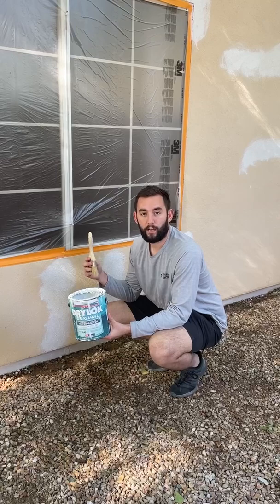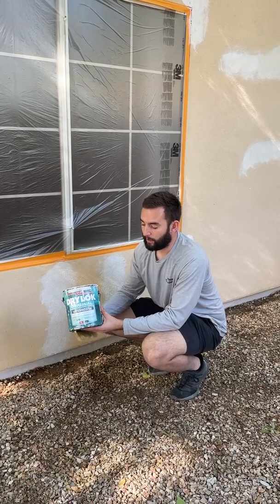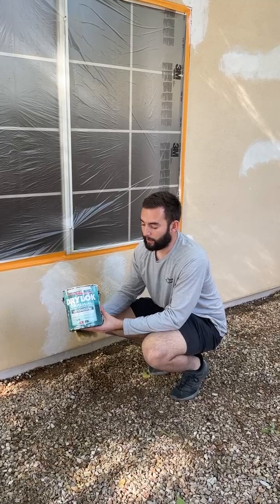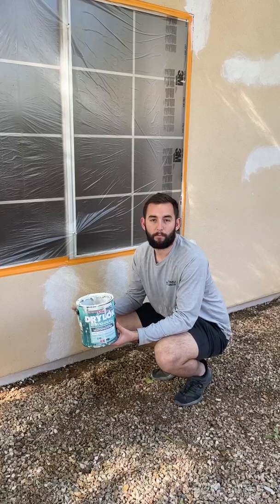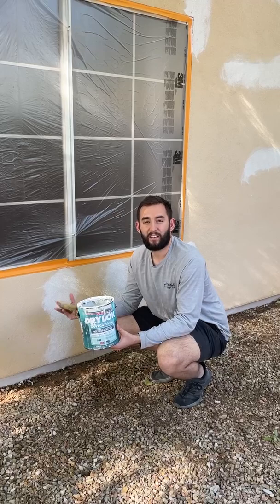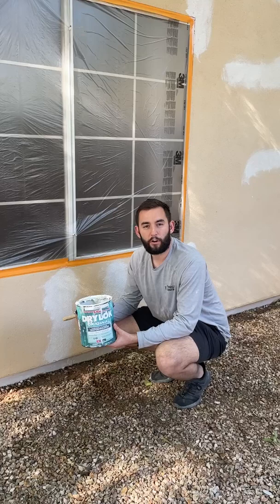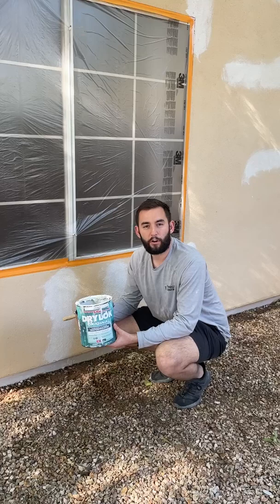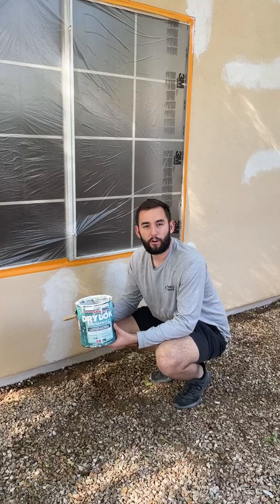Why We Use UGL DryLok on Home Exteriors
UGL Drylok is our go-to versatile masonry waterproofer than can be applied to interior, exterior, above or below grade. It keeps 💧 out and can be applied to brick, stucco, cinder and concrete blocks, poured concrete, and masonry walls.